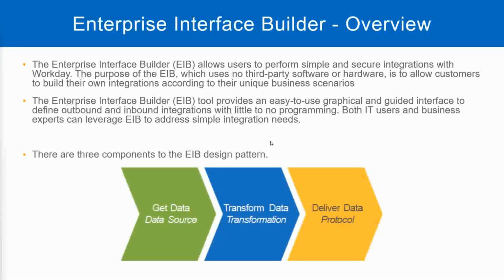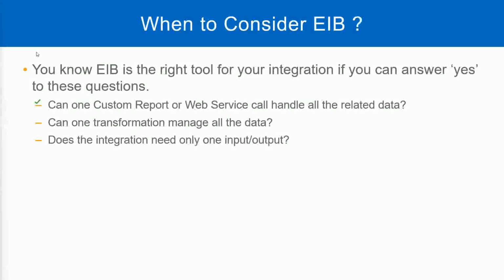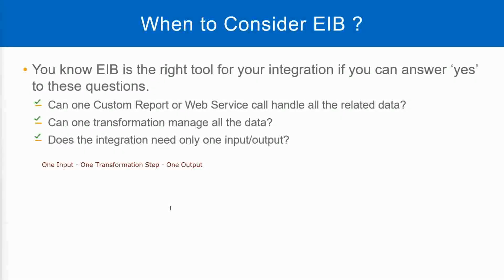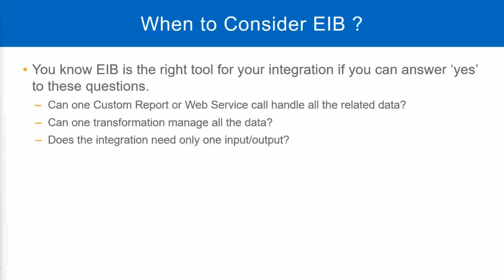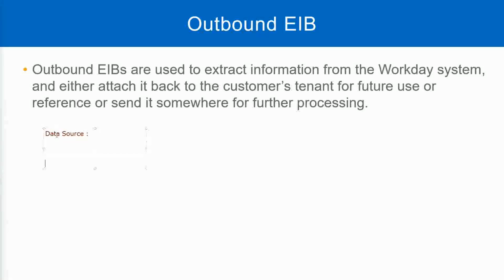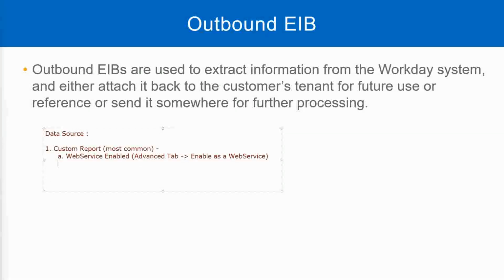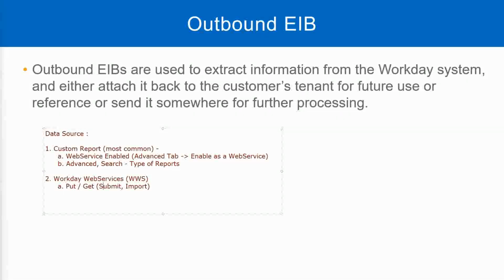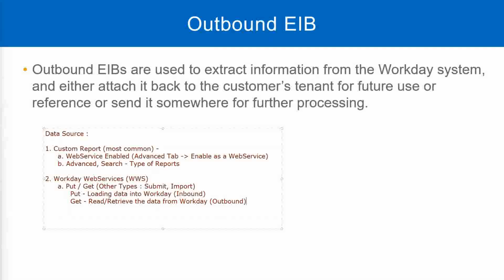Enterprise Interface Builder in WorkDay Part 1